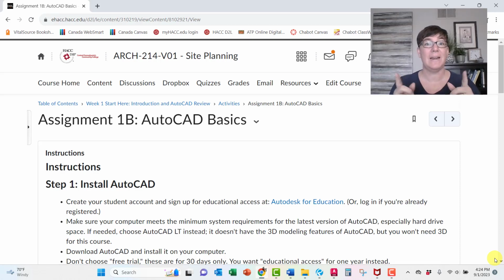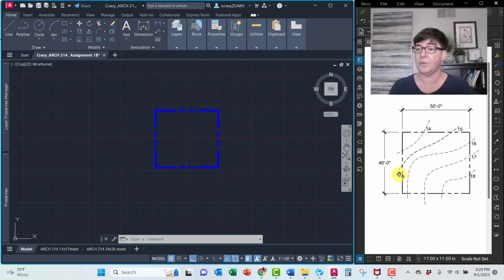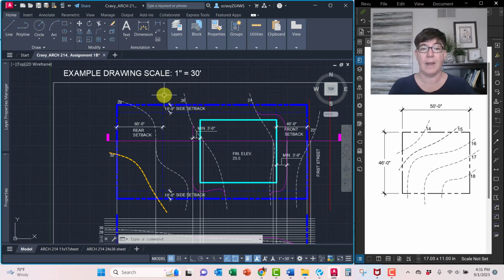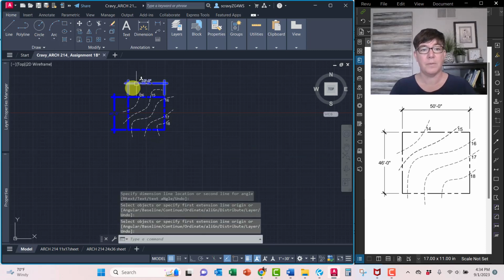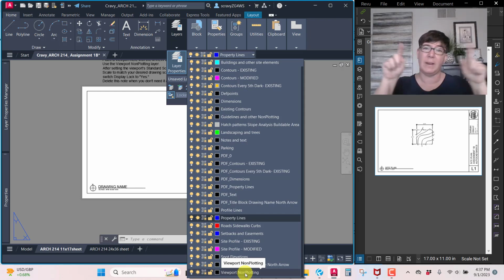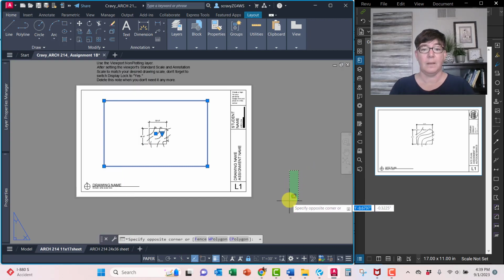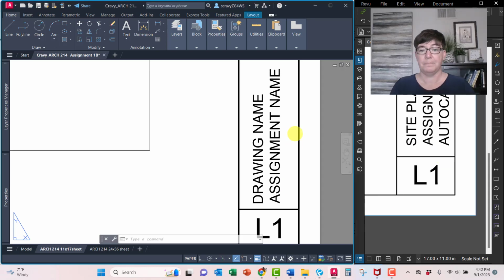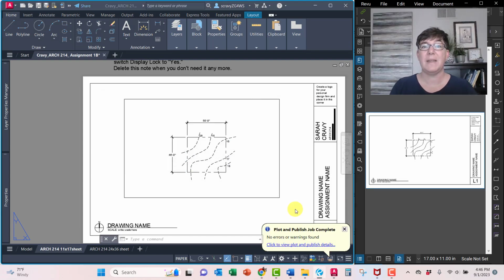1 4 AutoCAD Basics Assignment Walkthrough